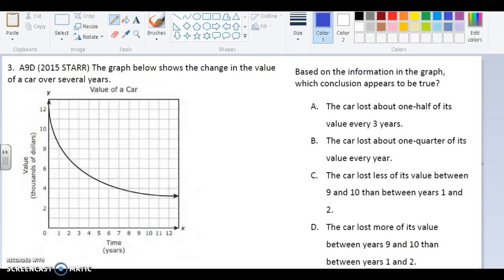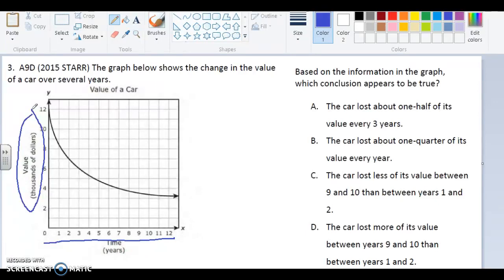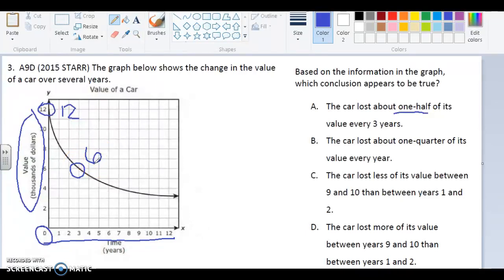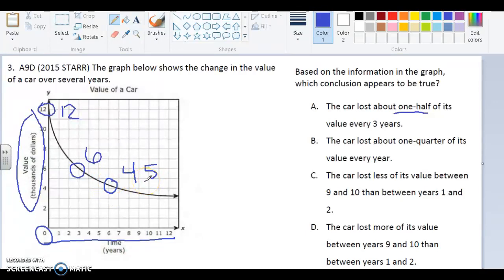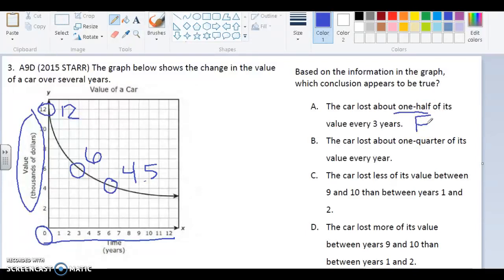A.9D from 2015 STAAR